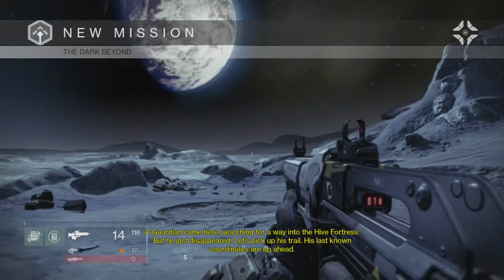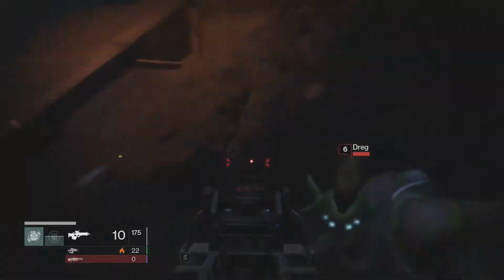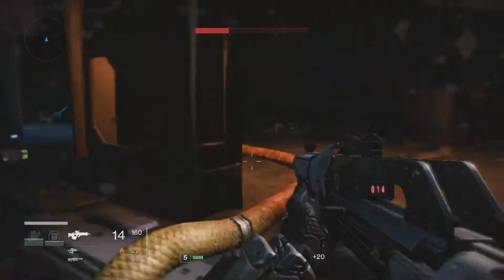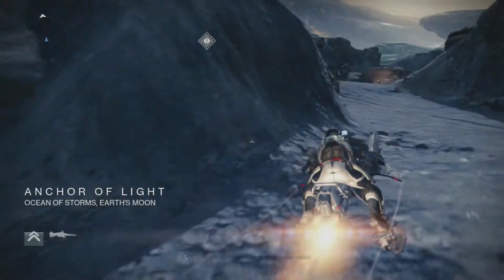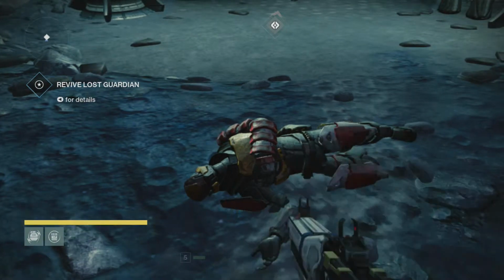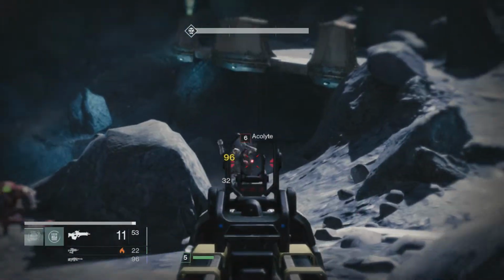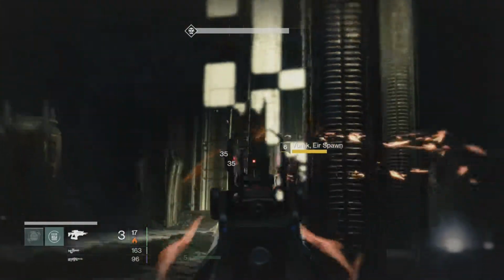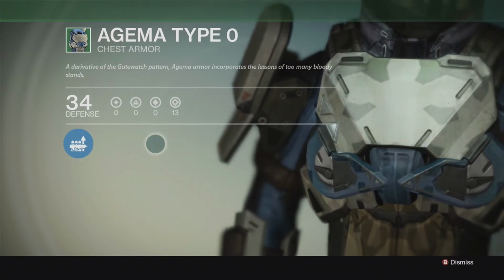Destiny Walkthrough (Titan) Part 8 - The Dark Beyond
Hey guys, this is the part 8 of my Destiny walkthrough
In this video I am completing the first campaign mission of the Moon. This one is called The Dark Beyond.